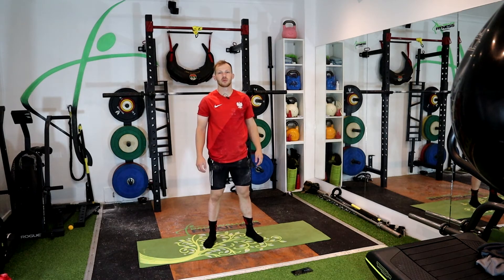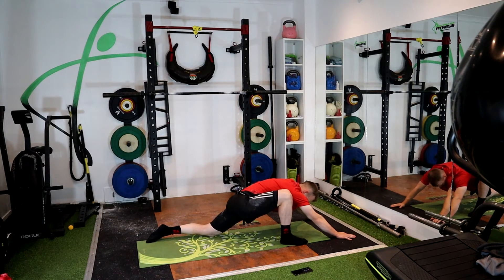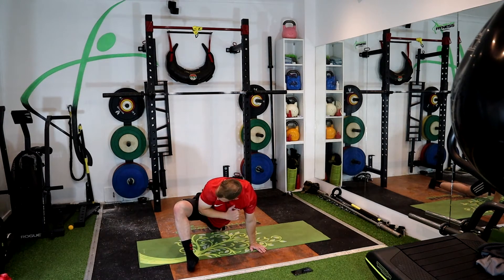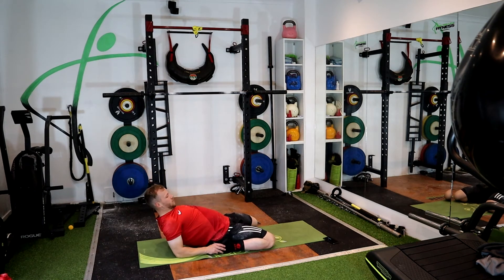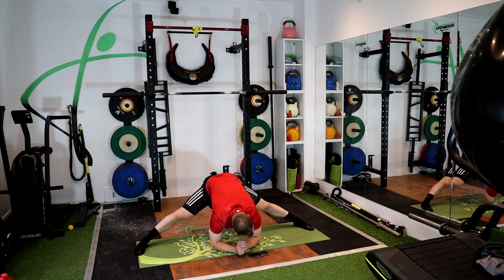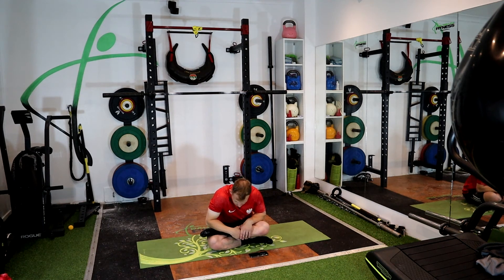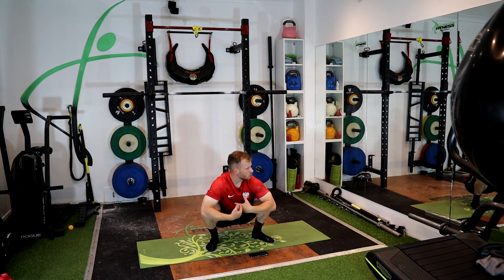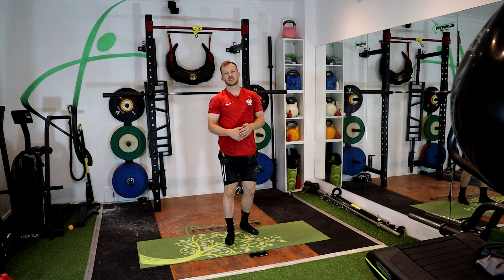Mobility workout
This is a 10-minute mobility workout